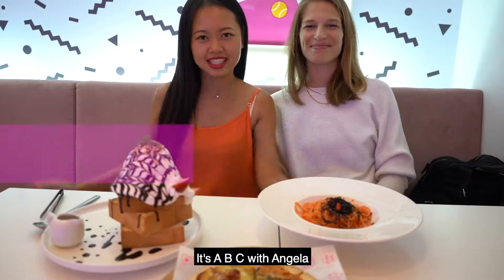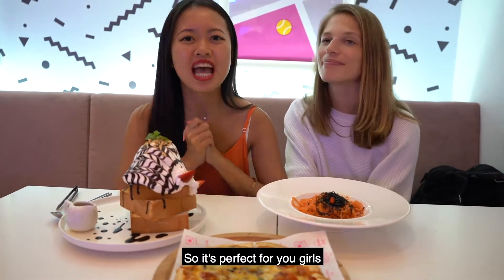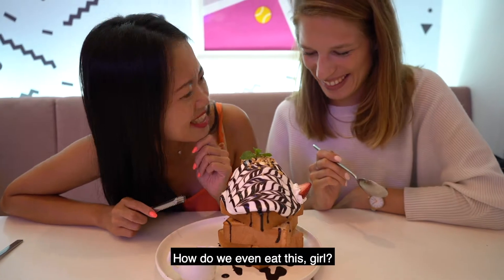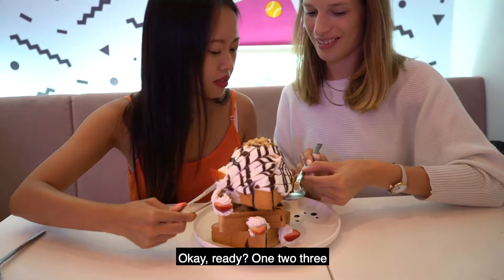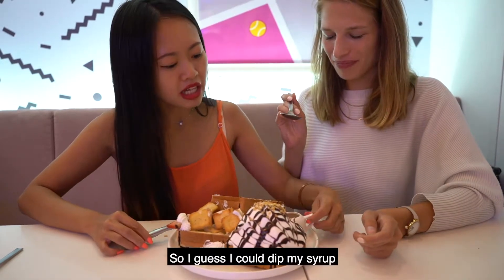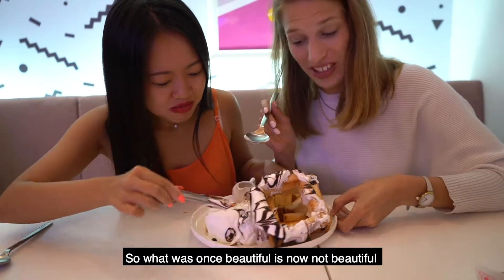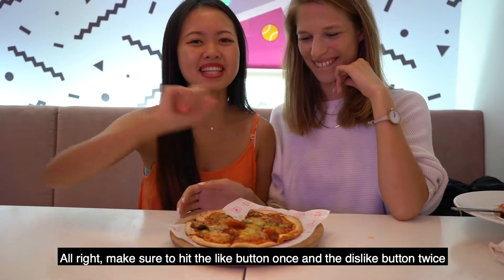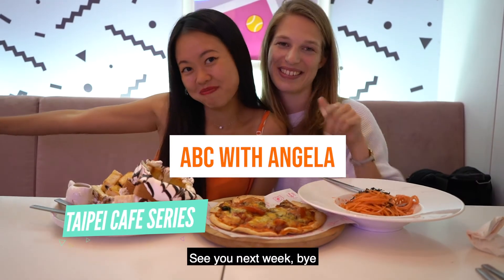Dazzling Cafe | Taipei Cafe Series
This week we were dazzled by the famous oh-so-dazzling Dazzling Cafe located right next to Zhongxiao Dunhua MRT station(忠孝敦化). This vibrantly poppin' cafe is one of the TOP Must-Try cafes in Taipei! Indeed, we were dazzled away by its neon colours and food!

It is famous for its layered toast filled with oozing goodness inside. Three layers of cream, ice-cream and chocolate.. Mhmm, who can resist such a temptation? See for yourself as we enjoy our time in this week's episode. Trailers up on Thursdays and Full-video up on Fridays.

🌟Word of the Week Challenge🌟
Dazzle: A bright light that blinds a person temporarily.

Click SHARE❤

Click LIKE✔

Click FOLLOW🐾

XOXO ABC with Angela